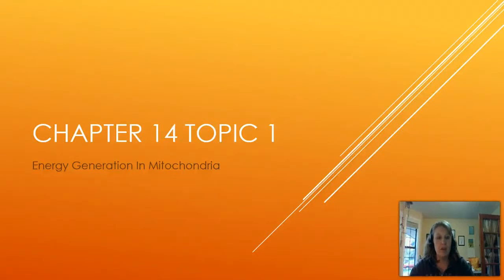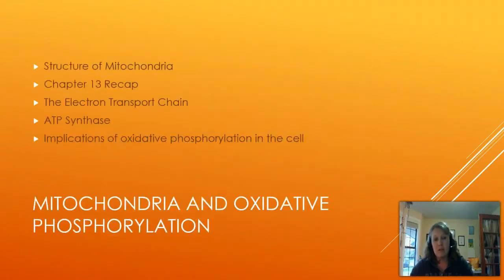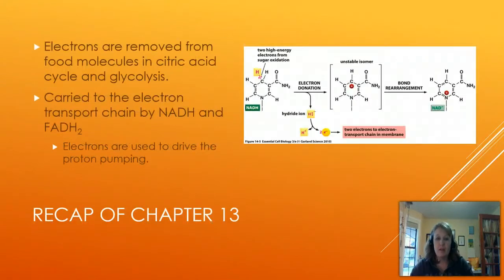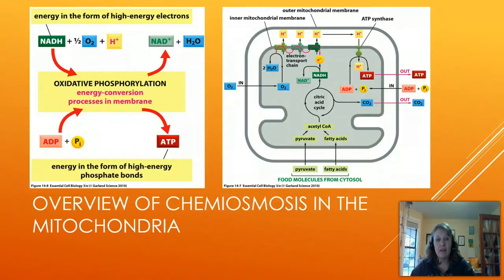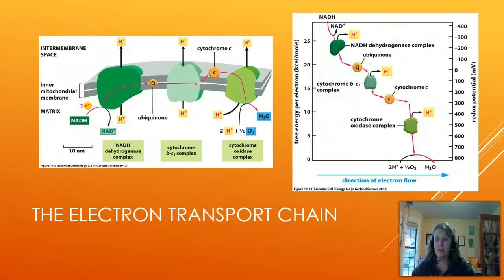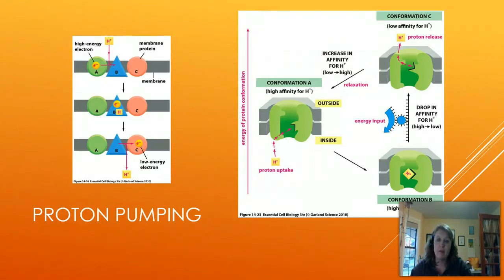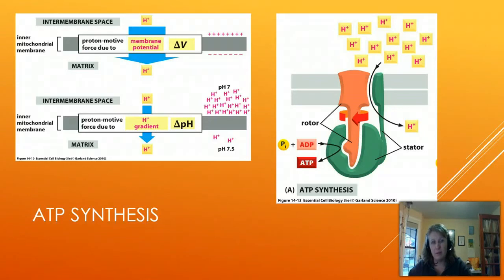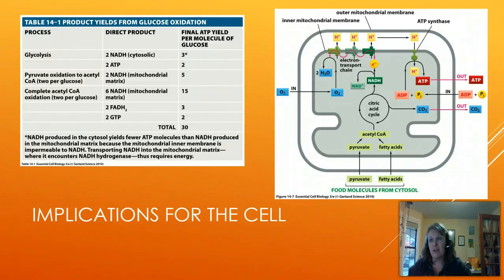B204: Chapter 14 Part 1 FA16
ETC and Chemiosmosis